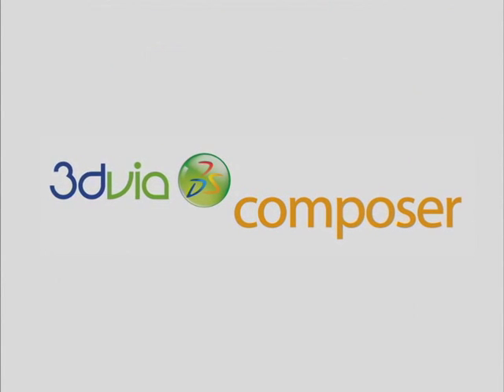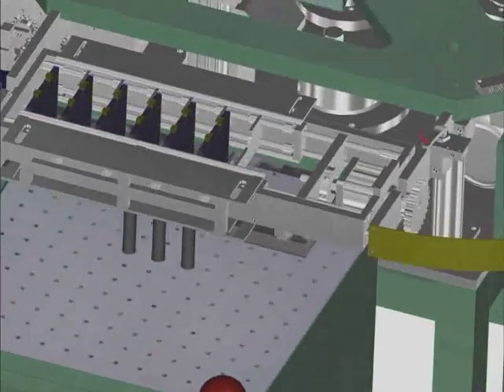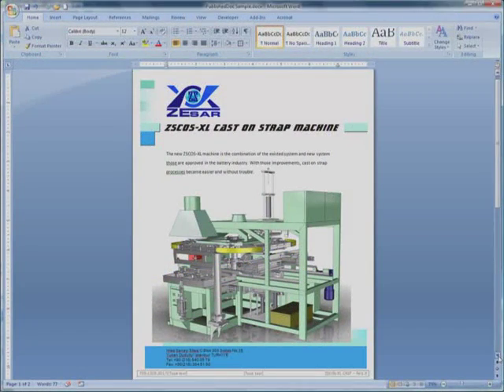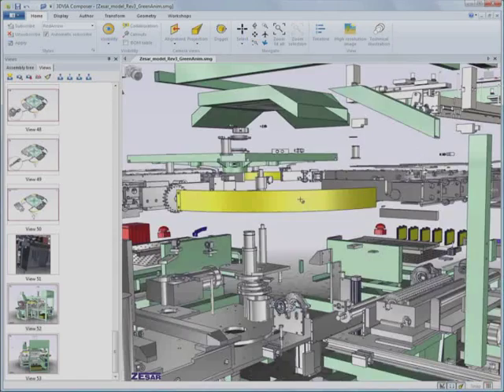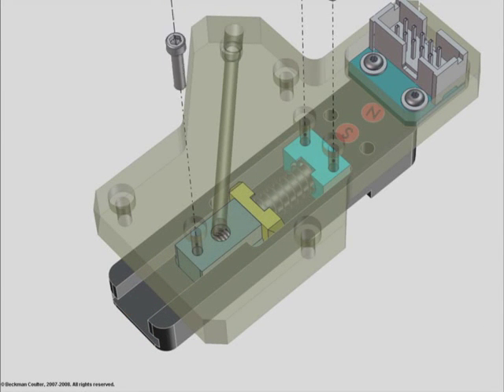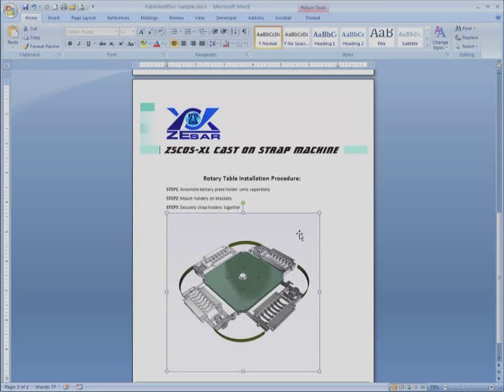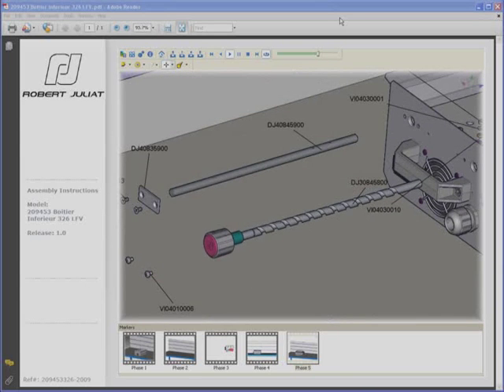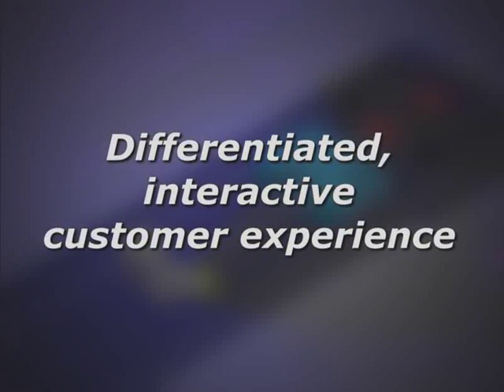Technical Documentation with 3DVIA Composer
See how 3DVIA Composer by INTERCAD directly imports your native CAD data, whether it's CATIA V4, V5, SolidWorks, Pro/E, IGES, STEP or others. You can import and merge individual parts or assemblies, and even include custom properties and PMI information stored within the CAD data.

Once the data is imported, you can use many innovative tools for detailed and exploded views. Composer is 'format agnostic', so you can publish your 3D content in a variety of formats, including:

PDF, and viewed in Adobe Reader
Vector: SVG and CGM
3DVIA Player embedded into HTML
Microsoft Word with customizable Player interface
PowerPoint presentations
BOM Ballooning
...and more!